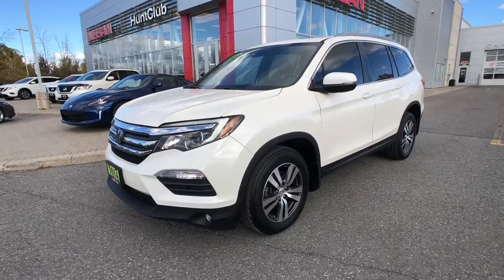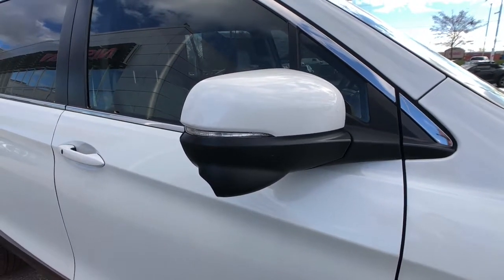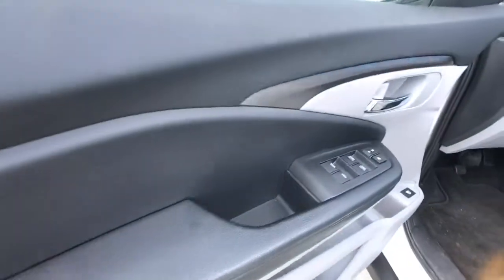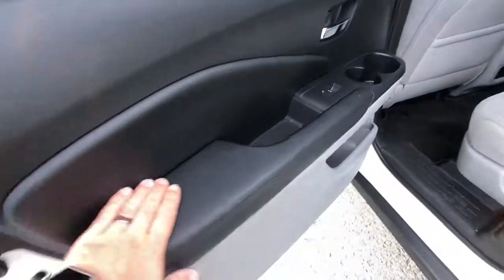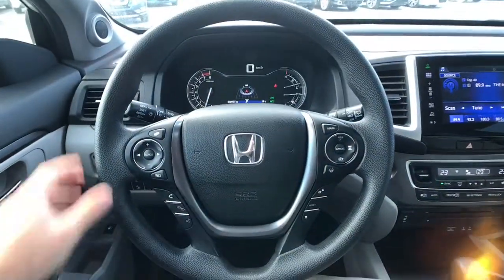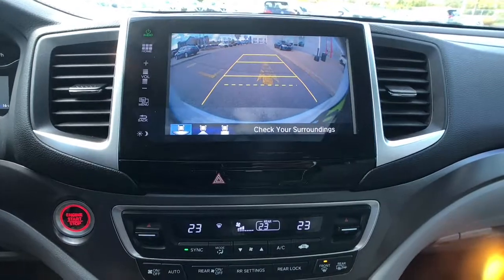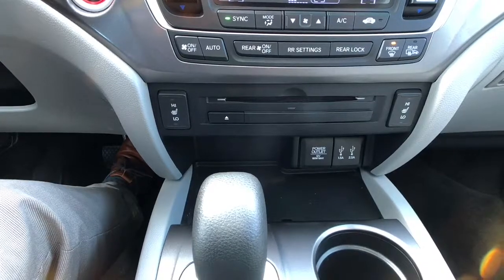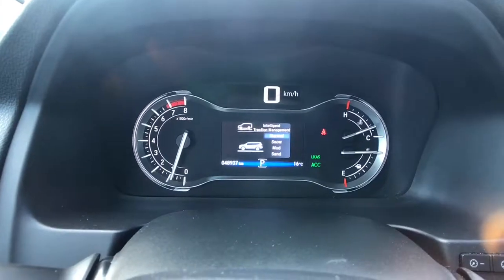2016 Honda Pilot EX AWD - U504839 - Hunt Club Nissan - Ottawa, Ontario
Our Honda Pilot EX AWD is well equipped with seating for 8 a Sunroof, Heated Front Seats, Bluetooth, a Rear Camera with Right-Side Blind Spot Camera, Climate Control with Rear Passenger Controls, AM/FM/CD/AUX/USB Audio System, Cruise Control, Lane Departure Warning, Forward Collision Prevention System, 18-inch Alloy Wheels, and more! This vehicle has been serviced regularly and has only a Glass Claim with No Accidents Reported on the Carproof!

At Hunt Club Nissan we pride ourselves on customer satisfaction and courteous service providing market value pricing on each and every vehicle. This means that we have already done the research for you so you know with certainty that you are getting a great deal. All of our are pre-owned vehicles are priced aggressively, are fully reconditioned and go through a meticulous Used Vehicle Inspection. We provide full disclosure on all vehicles, and at your request we will provide CarProof vehicle history. Along with Nissan Canada Finance we are partnered with other financial institutions including: CIBC, ScotiaBank, RBC, TD, General Bank, and BMO. We are located at 275 West Hunt Club Rd. in Ottawa, Ontario.